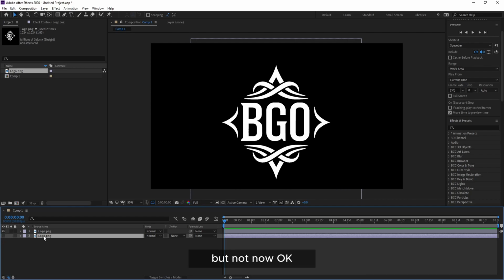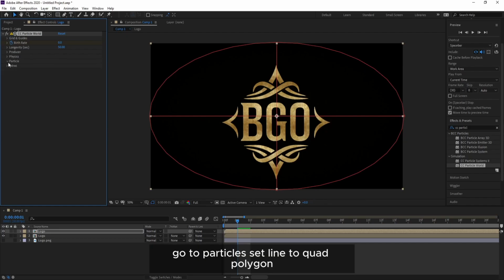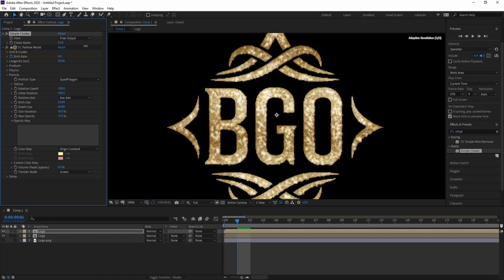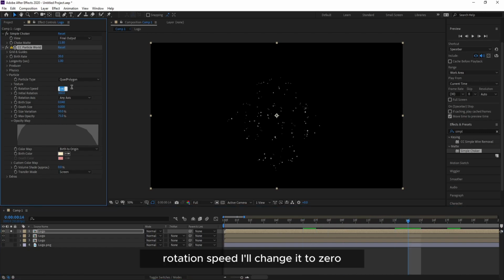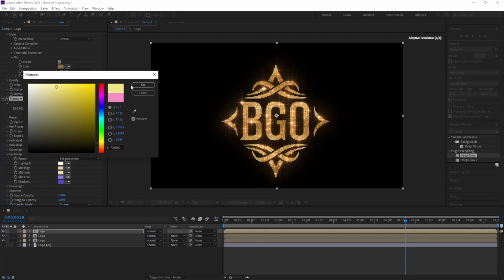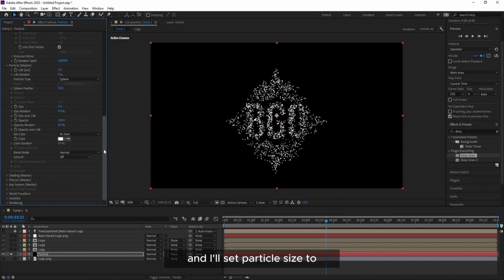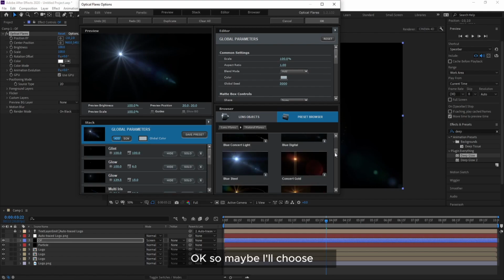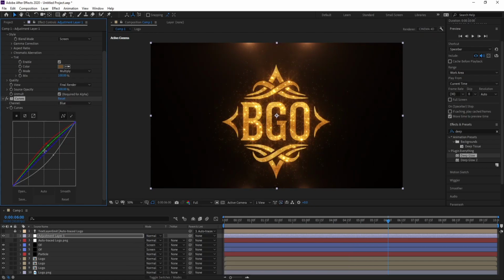When Particles Meet Luxury ✨ | Epic Logo Reveal in After Effects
After Effects particle Glitter Luxury Logo Tutorial
Intro 0:00
How to get money from this logo 0:15
Our lesson Particle World 0.40
Add Deep Glow Plug-in 8:26
Add Starglow From Trapcode Plug-in 9:49
Add Particular Plug-in 11:07
Add Optical Flares 14:00

✨ Ever dreamed of designing a logo that shines like diamonds? In this cinematic tutorial, I’ll show you step-by-step how to create a luxurious glitter logo reveal using Adobe After Effects.
Turn a simple logo into a stunning visual masterpiece — perfect for high-end branding, promo videos, or anything that needs a touch of elegance 💎🔥

🎯 What you'll learn:
– Elegant particle animation
– Light and glitter effects
– Clean, cinematic transitions
– Bonus: sound tips for dramatic impact (optional)

If you're into logo animations, motion graphics, or just love beautiful design — this one's for you!